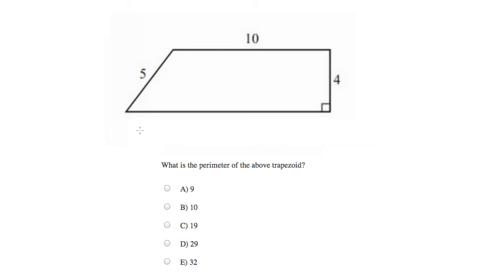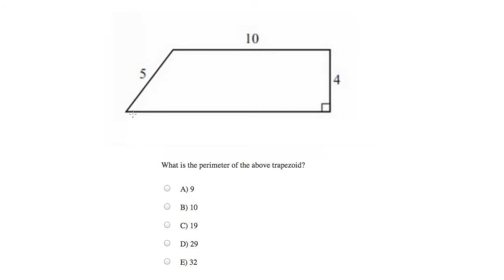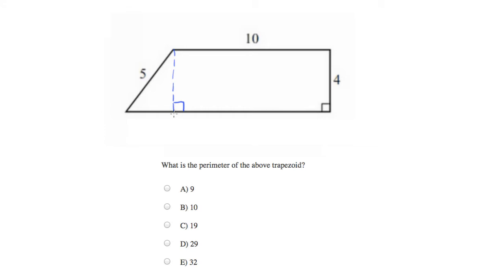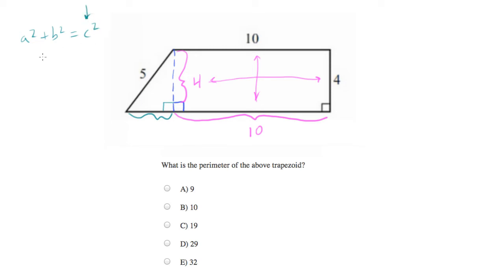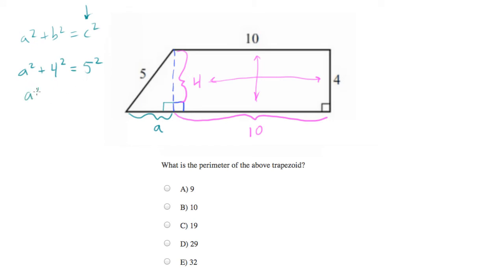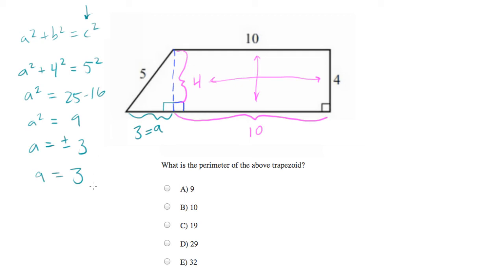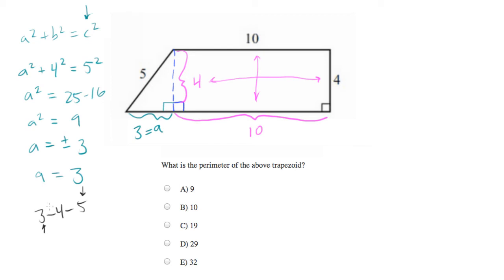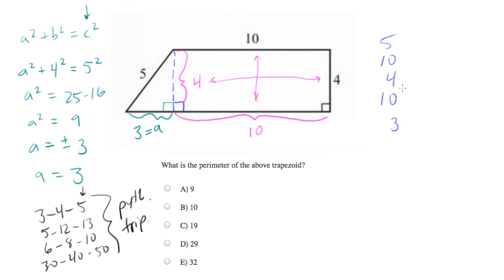Trapezoids, the weirdest of the shapes..mp4